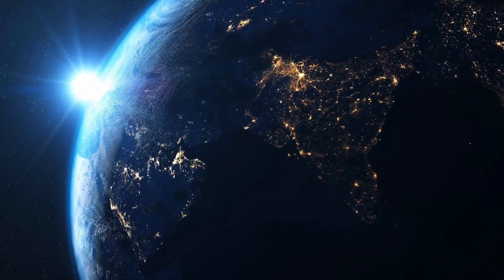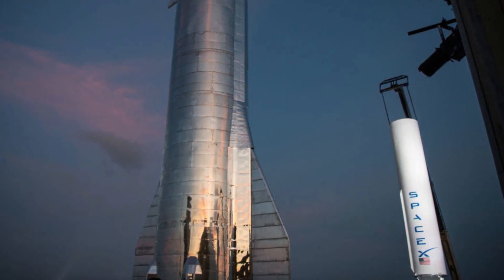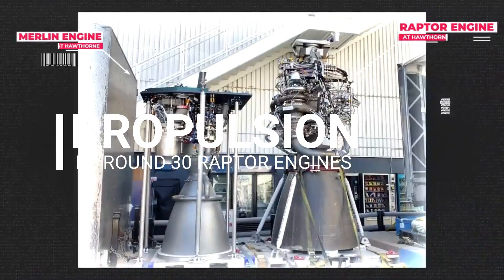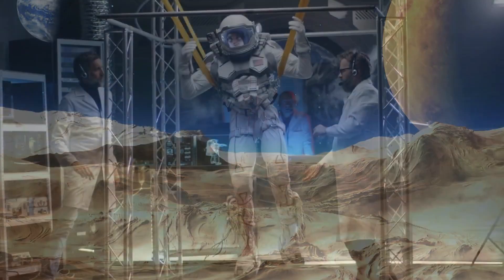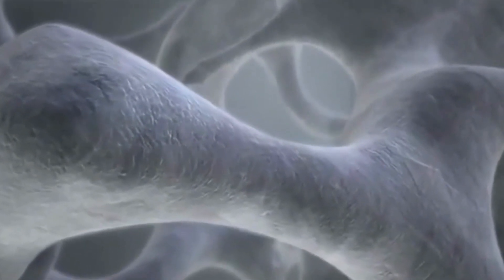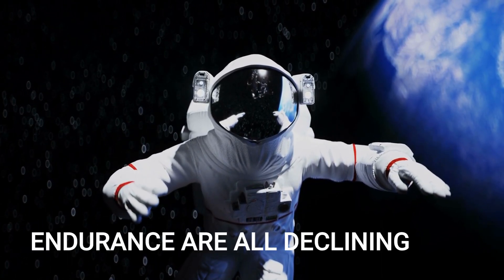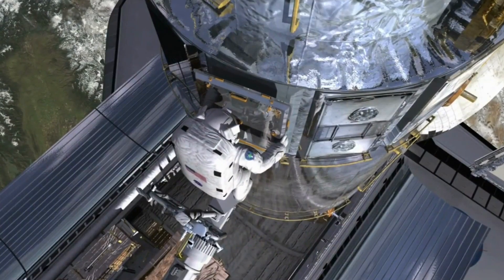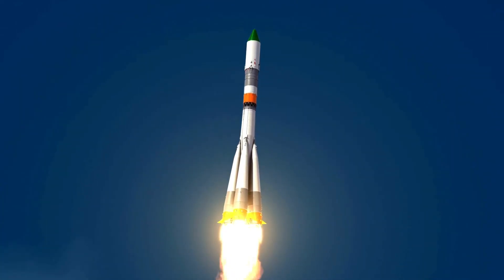Elon Musk FINALLY Reveals Artificial Gravity Starship 2022! || SpaceX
In todays video we will learn about Elon Musk's new artificial gravity starship design. Due to the challenges in solving this problem, Elon Musk SpaceX has had to come up with new solutions to this awesome challenge of space travel.